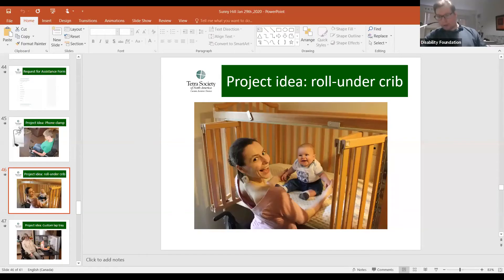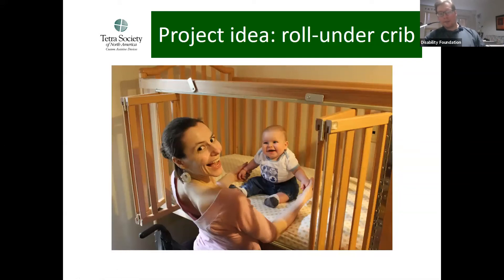Introducing Tetra & Kids! | Tetra Society